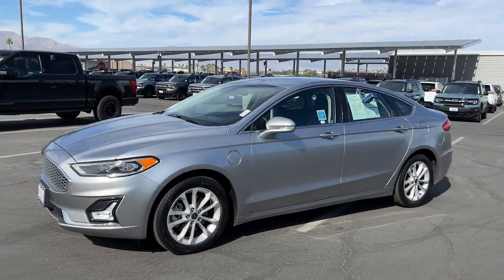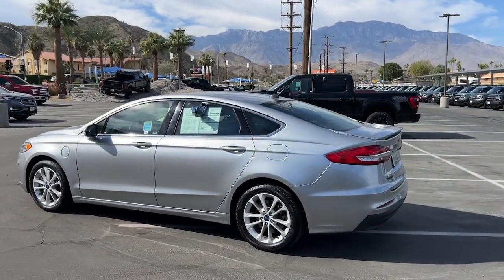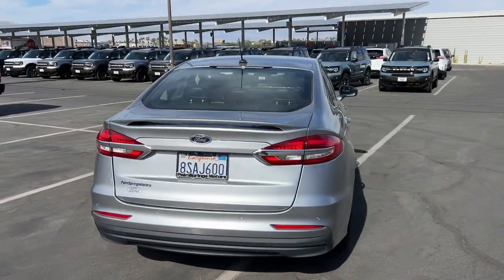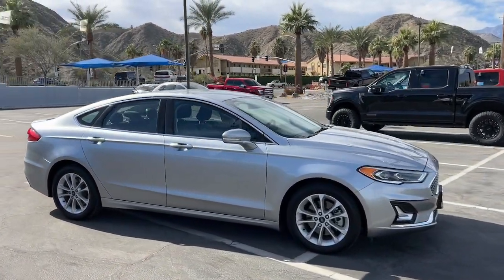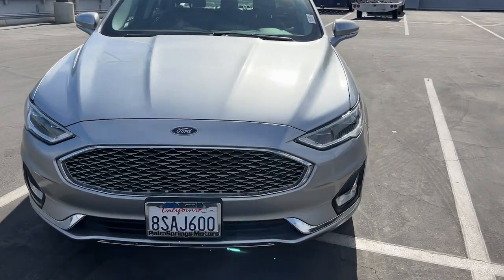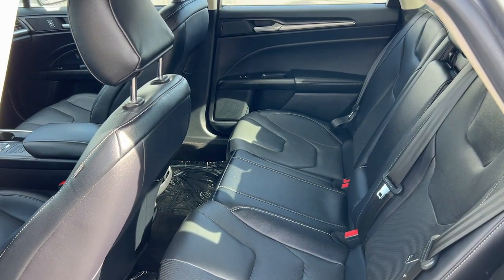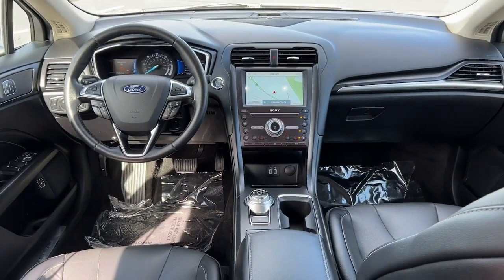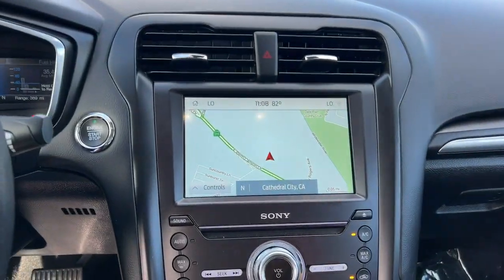2020 Ford Fusion_Energi Titanium CA Palm Springs, Indio, La Quinta, Cathedral City, Palm Desert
Used 2020 Ford Fusion_Energi Titanium available at Palm Springs Motors located in 69200 E Palm Canyon Dr, Cathedral City, CA, 92234 and servicing the Palm Springs, Indio, La Quinta, Cathedral City, Palm Desert area.

Go home happy with the  2020  FORD Fusion.  This sleek Fusion is ready to take you wherever you need to go in stylish luxury. It delivers smart tech and a smooth ride so you can relax and focus on the drive. What's more, four-door midsize comfort makes this beauty as practical as it is elegant.  The following are some of this vehicles highlighted options: Heated Steering Wheel
, Heated/Cooled Front Seats, Navigation System, Keyless Entry, Power Passenger Seat, Satellite Radio, Heated Mirrors, Fog Lamps, Premium Sound System, Power Driver Seat. Feel the confidence that comes from making your daily drive in this efficient four door with an upscale feel. Our knowledgeable staff will take care of every detail and give you an outstanding test drive experience.

Additional Comments
CARFAX One-Owner. Certified. Iconic Silver Metallic 2020 Ford Fusion Energi Titanium FWD eCVT I4 Hybrid Fusion Energi Titanium 4D Sedan I4 Hybrid eCVT FWD 12 Speakers 4-Wheel Disc Brakes ABS brakes Air Conditioning AM/FM radio: SiriusXM AM/FM Stereo w/CD Player Auto High-beam Headlights Auto-dimming door mirrors Auto-dimming Rear-View mirror Automatic temperature control Brake assist Bumpers: body-color CD player Electronic Stability Control Emergency communication system: SYNC 3 911 Assist Equipment Group 850A Four wheel independent suspension Front Bucket Seats Front Center Armrest Front dual zone A/C Front fog lights Fully automatic headlights Garage door transmitter Heated door mirrors Heated front seats Heated steering wheel Illuminated entry Leather-Trimmed Heated/Cooled Bucket Seats Memory seat Navigation System Power door mirrors Power driver seat Power passenger seat Power steering Power windows Radio data system Rain sensing wipers Rear window defroster Remote keyless entry Security system Speed-sensing steering Speed-Sensitive Wipers Split folding rear seat Spoiler Steering wheel mounted audio controls SYNC 3 Communications & Entertainment System Telescoping steering wheel Tilt steering wheel Traction control Turn signal indicator mirrors Variably intermittent wipers Ventilated front seats Voice-Activated Touchscreen Navigation System Wheels: 17 Sparkle Silver-Painted Aluminum.\n\nThe Biggest Selection Only Minutes Away!!!\n\nFord Gold Certified Details:\n\n  * and 22000 FordPass Rewards Points to use toward first two maintenance visits\n  * Limited Warranty: 12 Month/12000 Mile (whichever comes first) after new car warranty expires or from certified purchase date\n  * Transferable Warranty\n  * Powertrain Limited Warranty: 84 Month/100000 Mile (whichever comes first) from original in-service date\n  * 172 Point Inspection\n  * Warranty Deductible: $100\n  * Vehicle History\n  * Roadside Assistance